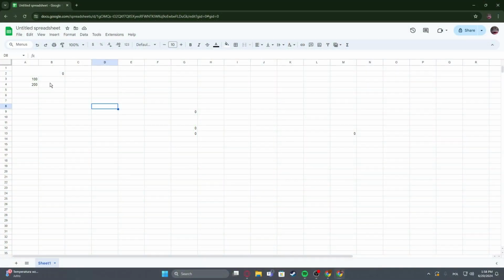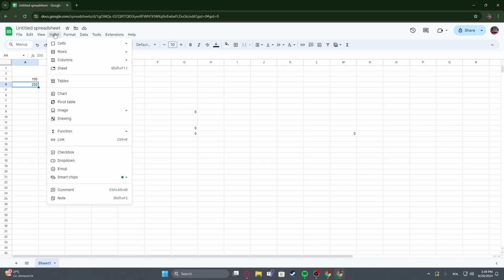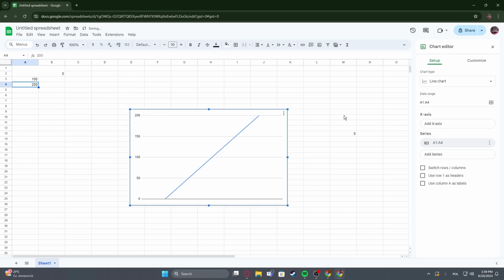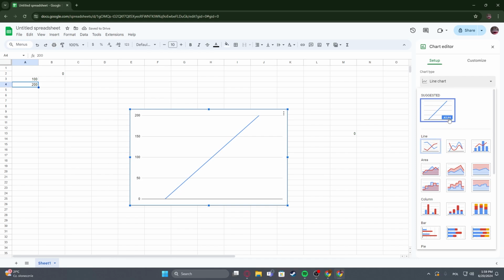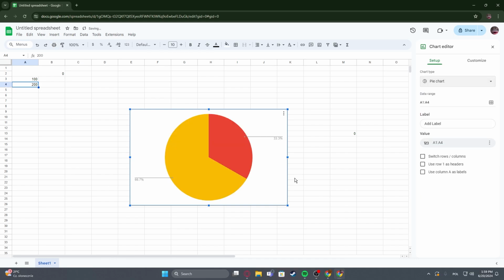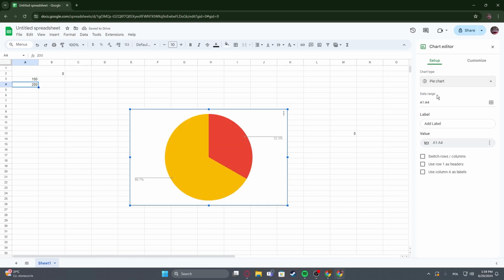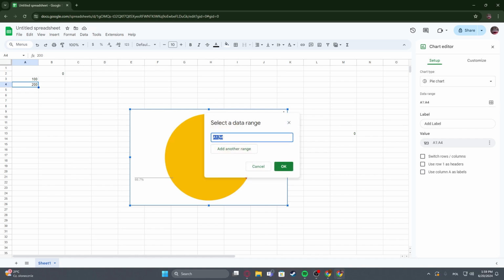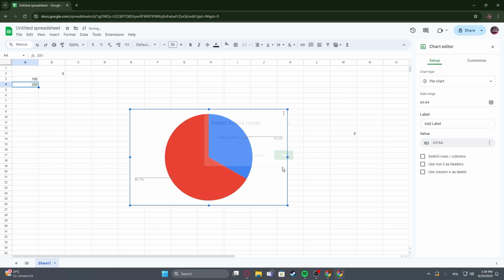How to Create Graphs & Charts on Google Sheets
Find out more:
Discover how to effectively visualize your data by creating graphs and charts in Google Sheets. This tutorial provides step-by-step instructions on selecting data, choosing the right chart type (such as bar, line, pie, or scatter plot), customizing visuals, and presenting your information in a visually appealing manner.

How do I create a bar chart in Google Sheets?
Can I change the chart type after creating it in Google Sheets?
How do I add titles and labels to my charts in Google Sheets?
Is there a way to format and customize the appearance of charts in Google Sheets?
Can I embed Google Sheets charts into other documents or presentations?